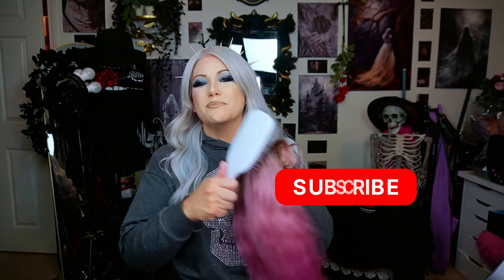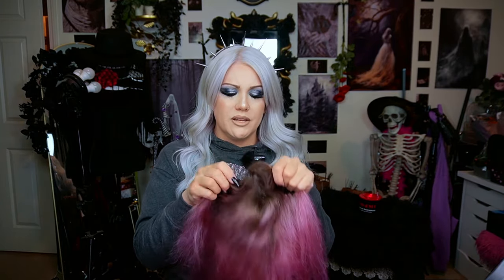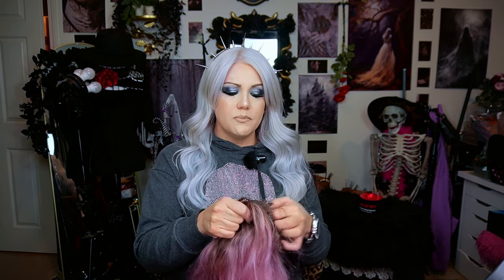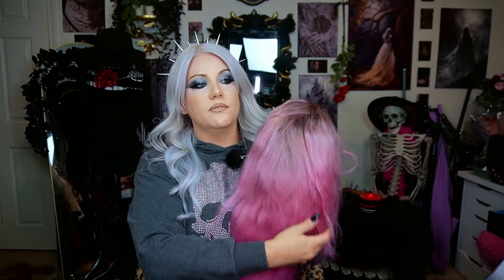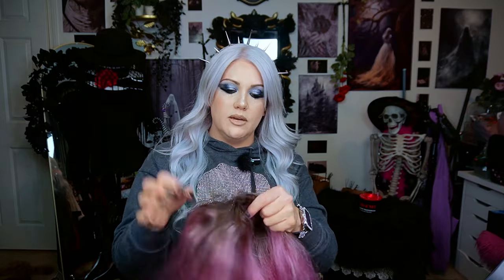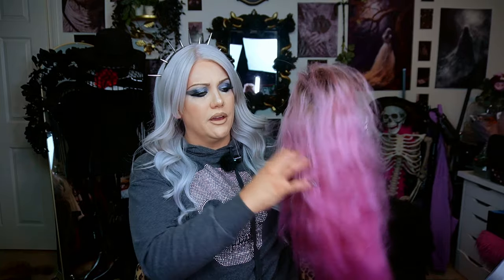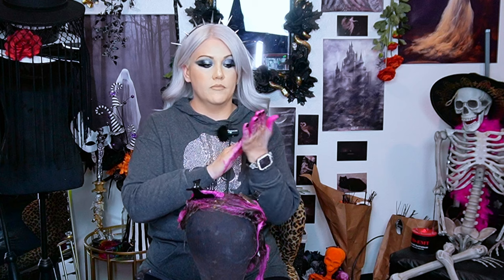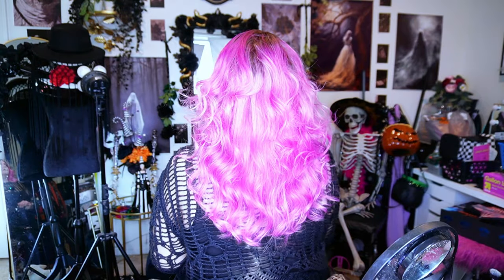How To Get Vibrant Pink Hair (The Ultimate Guide)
Join me as I take you through my step-by-step process of transforming my hair to this stunning pink using @insertnamehere (INH) semi-permanent color! 💖 I’ll show you the products I used, application tips, and the final result! Whether you're a first-timer or a pro, watch to see how easy it is to achieve this bold look at home. INHColor PinkHairTransformation BeautyTutorial.

Follow me on LTK to shop all my favorite clothes!

Follow me on the Teleport App! To shop my personal closet!

✔️ Curst Cosmetics (Goth Alt Makeup!)

PREVIOUS TOP VIDEOS FROM KRYSTAL LEANDRA •